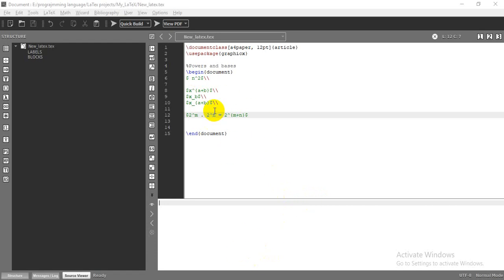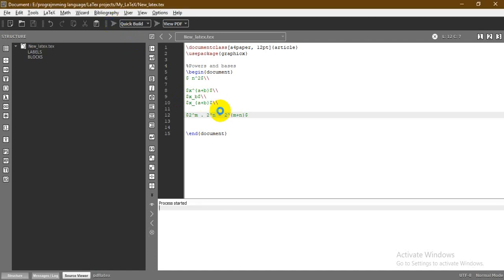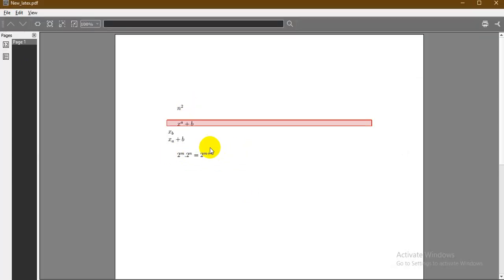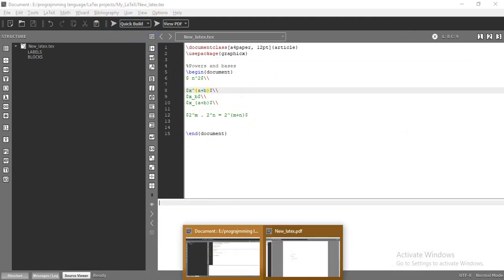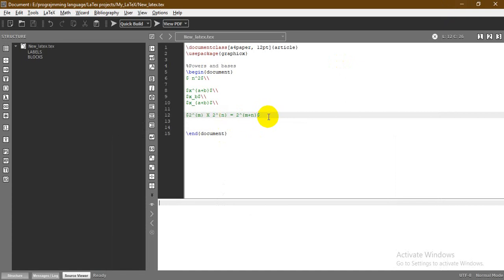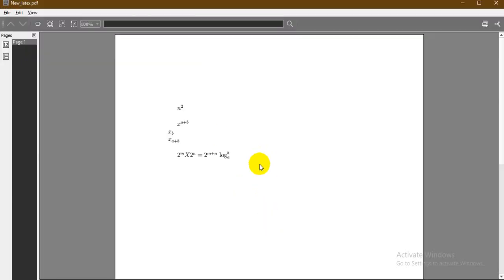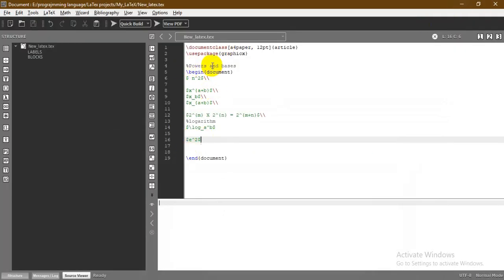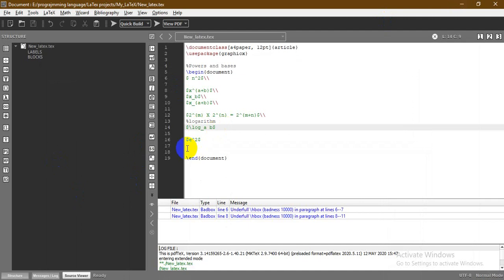powers and bases in LaTeX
learn how to express indices, logarithms and exponential function with Latex